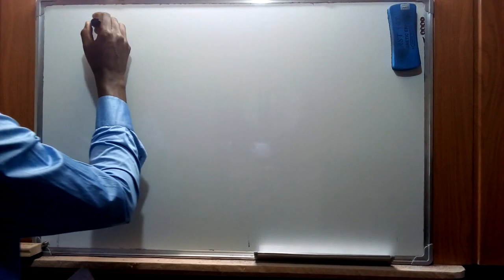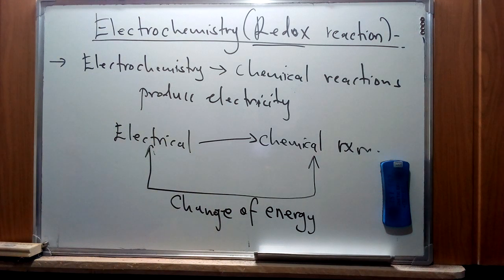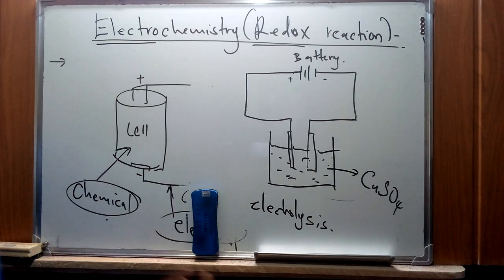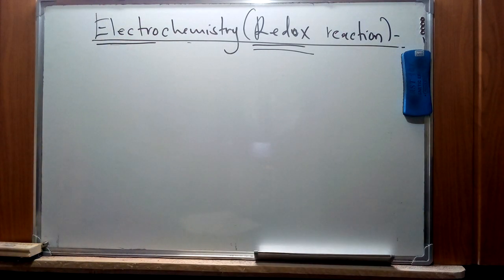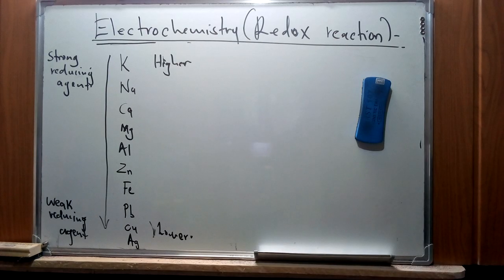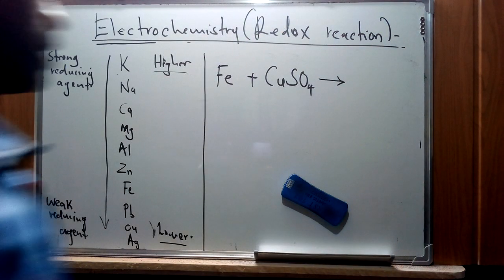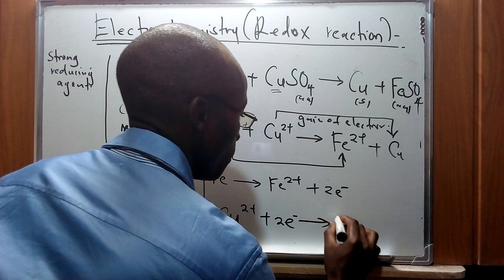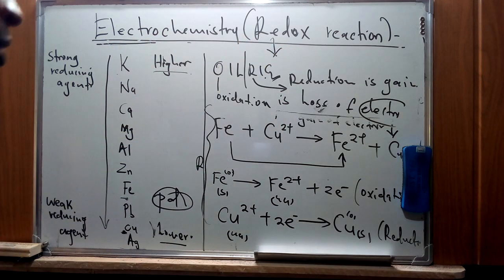Understanding Oxidation and Reduction